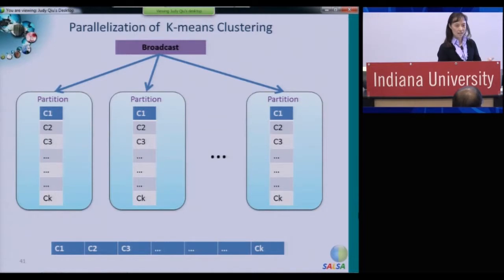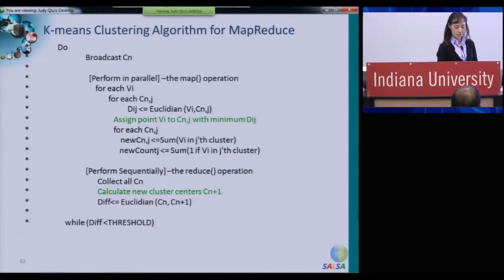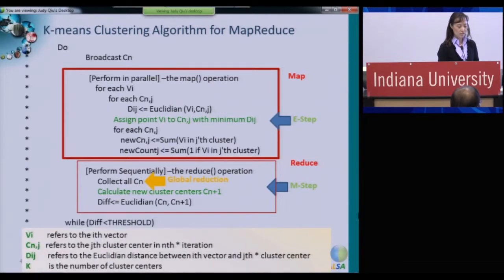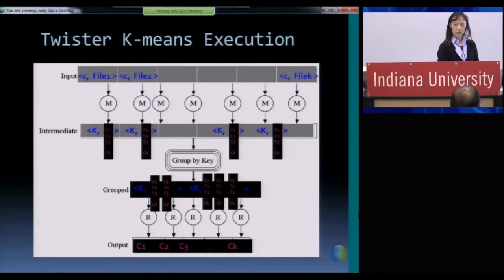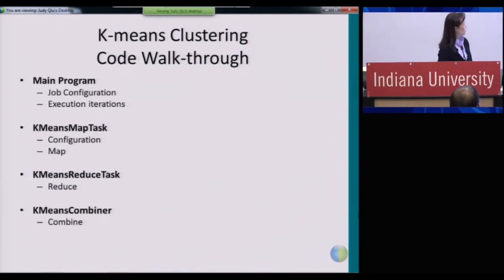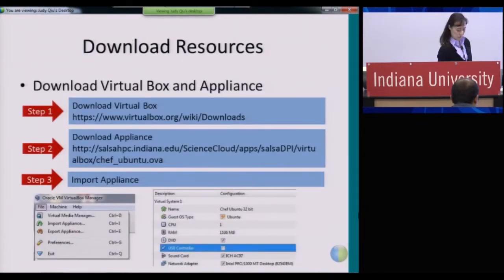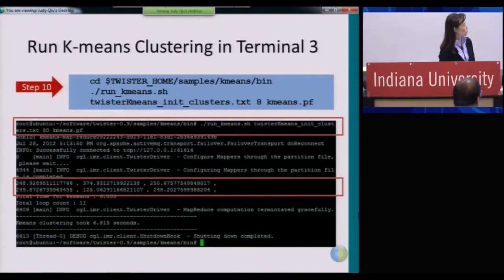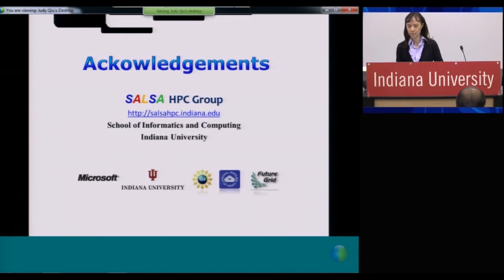IU Cloud Computing MOOC: It's a Twister! 4: Code, K-means, Q&A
Professor Judy Qiu discusses Twister, the iterative open source version of MapReduce.